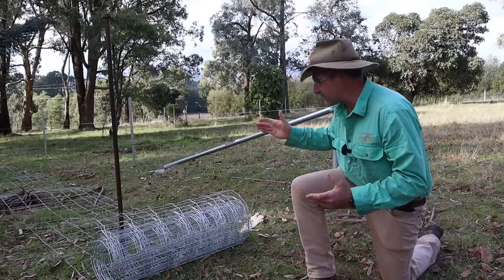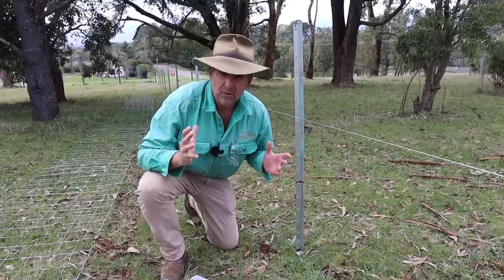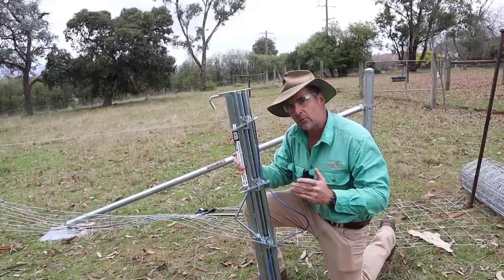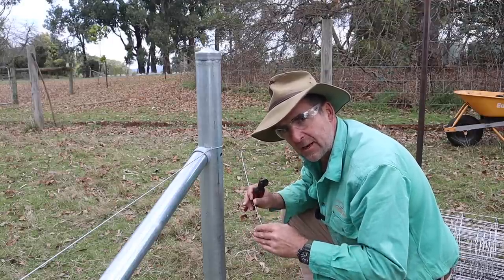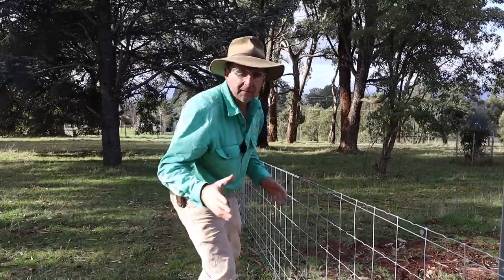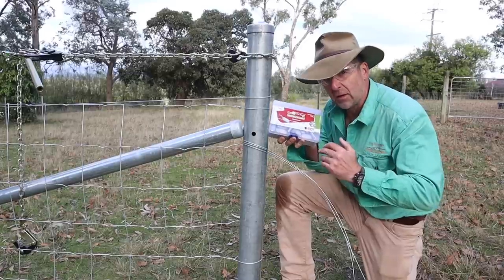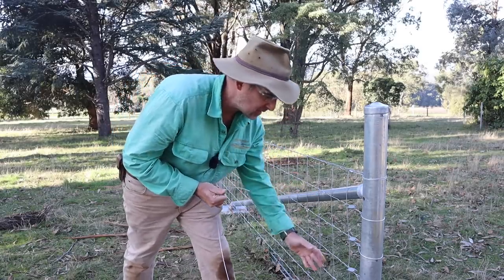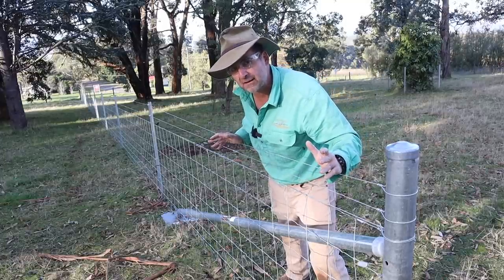The Easiest Guide to Building a Sturdy sheep or goat Farm Fence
Do you need a sturdy fence to keep your sheep goats or pets safe? Look no further! In this video, I'll show you the best ways to build a prefabricated mesh fence that will protect your property.

Not only is this fence very durable, but it's also very easy to install. You'll just need some basic tools and a few hours to get started. After watching this video, you'll have everything you need to build a sturdy fence that will protect your property!